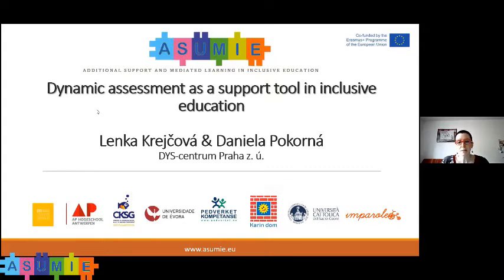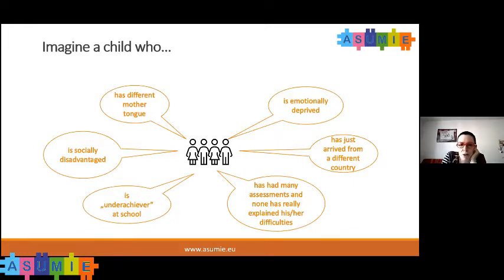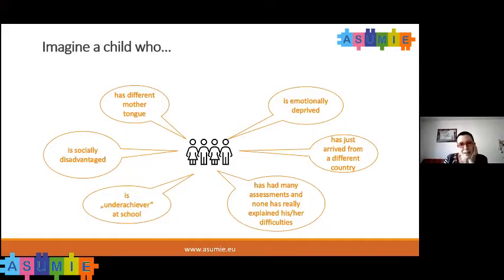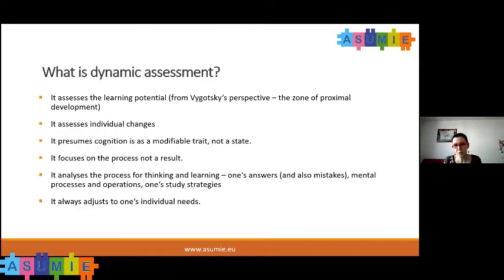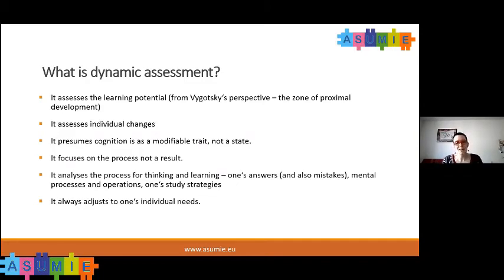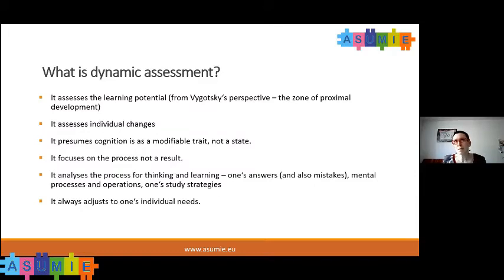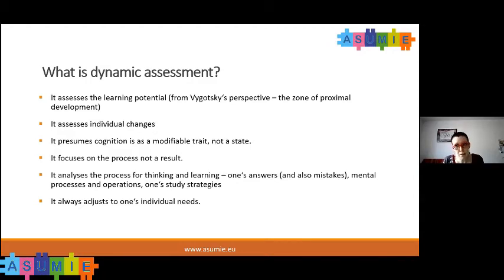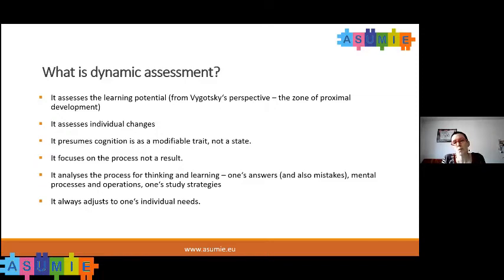L.Krejčová D. Pokorná - Dynamic assessment as support tool for inclusion. ASUMIE PROJECT 2020-05-18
The dynamic assessment represents a specific approach to assessment process which
primarily surveys one’s potential. In Vygotsky’s words the assessment focuses on the Zone
of proximal development. The main assessment questions are: “How can we support one’s
development? What interventions are needed to raise one’s skills and abilities? What is the
cognitive potential of a pupil/student when (s)he is supported by an educator?” Complex
dynamic assessment batteries were developed by various authors (among others R.
Feuerstein, D. Tzuriel, C. Lidz). The assessment approach is also frequently used in
research. It has proved its relevance when assessing children, adolescents and adults with
various special needs, especially when traditional standardized assessment tools either
cannot show any data how to understand one’s process of learning or the results of a
standardized method are affected by cultural and social bias. The webinar will indroduce the
main principles of the dynamic assessment, especially in the context of its use in inclusive
education. Furthermore, we would like to share our experience with various dynamic
assessment tools which we use in the Czech Republic. The aim of the webinar is to show

the impact of the dynamic assessment in the process of education and how it can be used
by educators and all other relevant professionals.